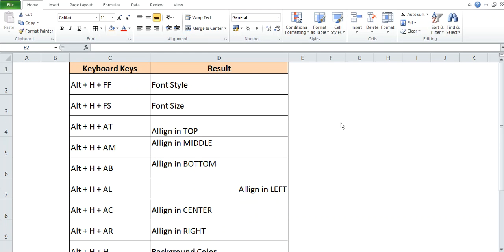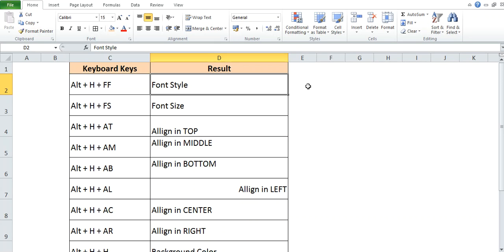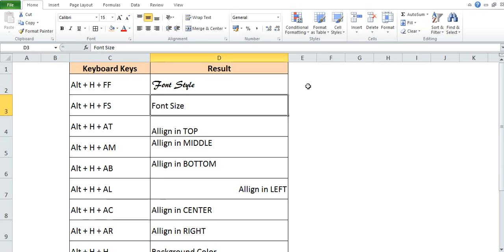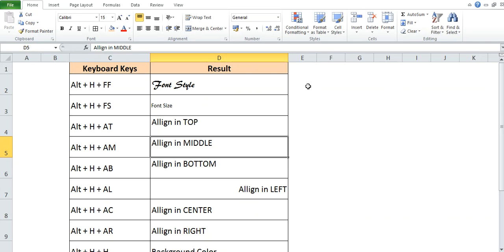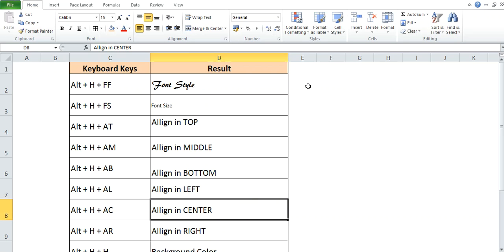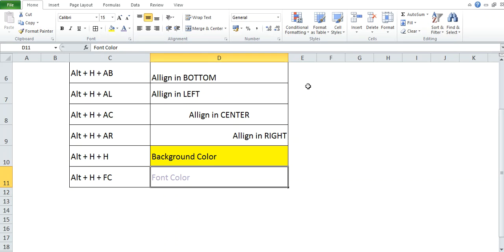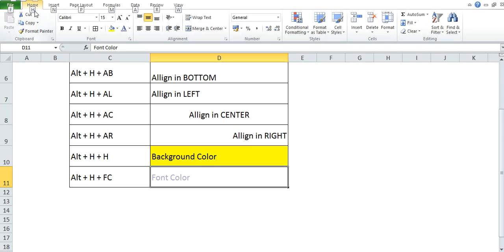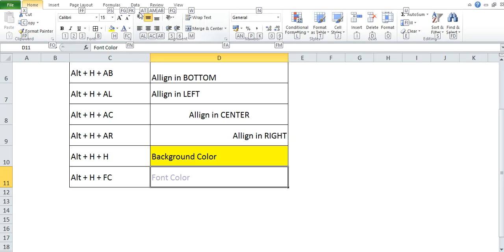Keyboard Shortcuts - Font style, Font Size, Font Alignment, Font color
Keyboard Shortcuts,
Font style,
Font Size,
Font Alignment,
Font color,
Font Align in middle,
Font Align in left,
Font Align in right,
Font Align in top,
Font Align in center,
Font Align in bottom,
Excel Shortcuts,
Excel Shortcut Fundas